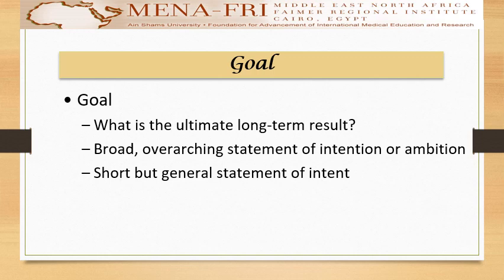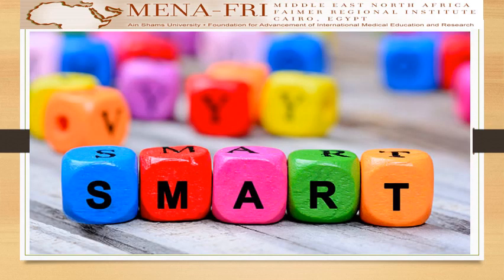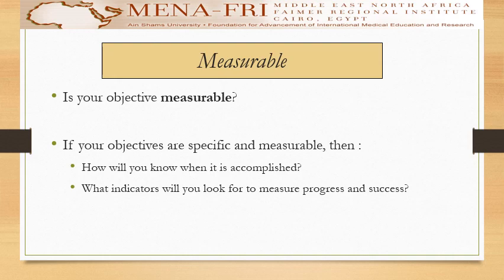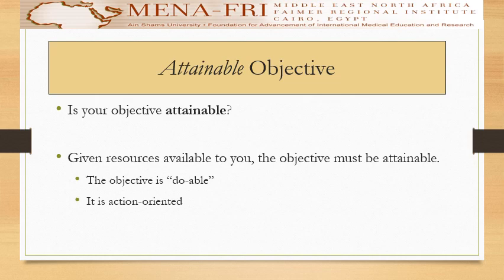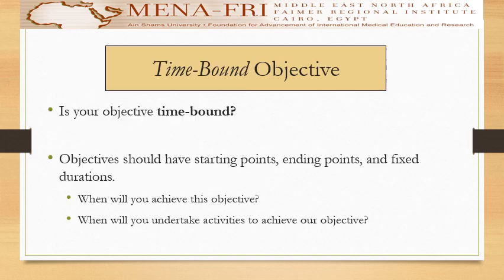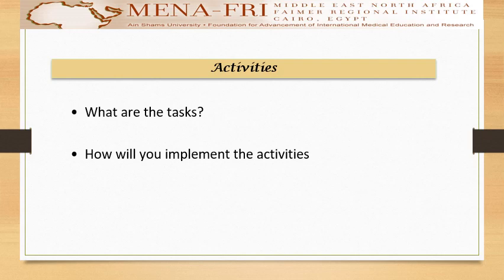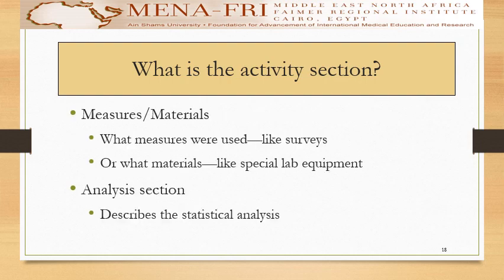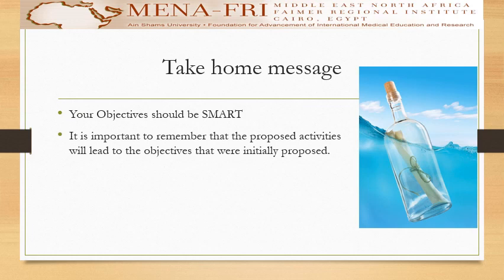Proposal writing 2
Academic communication program